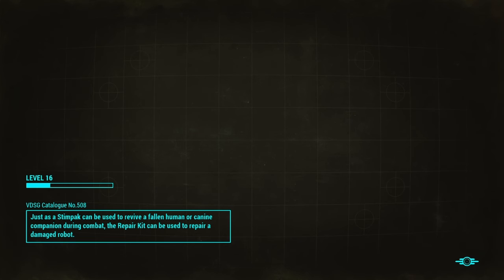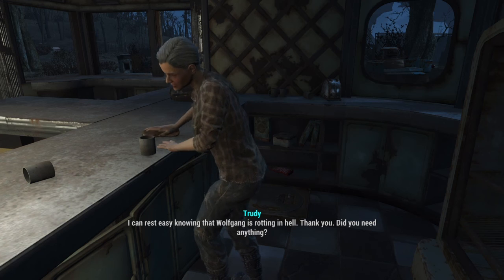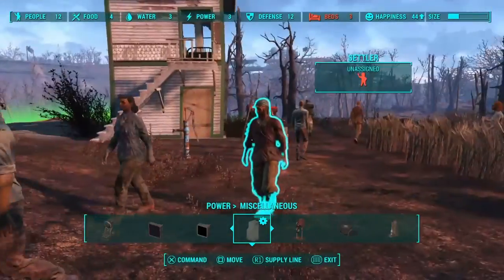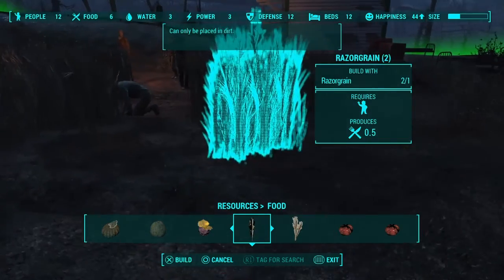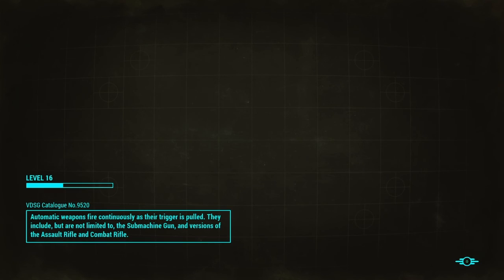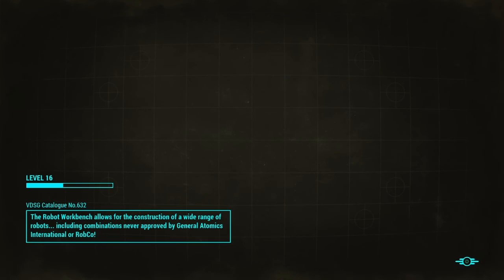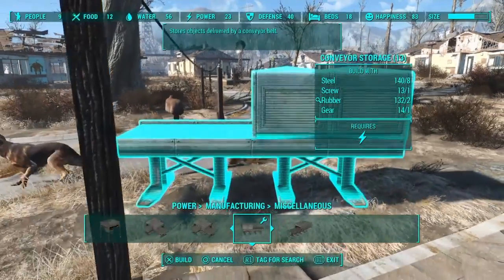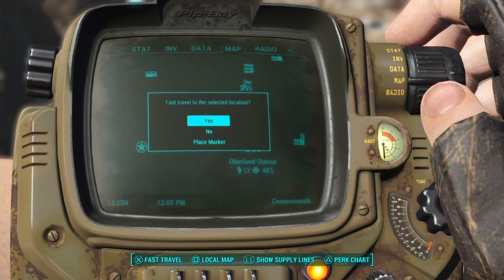Fallout 4 Letsplay part 34 razergrain farm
Getting razergrain on my list